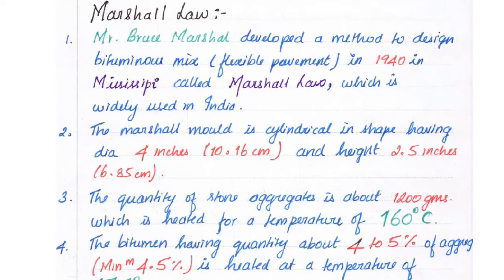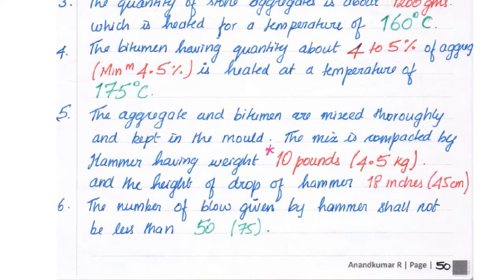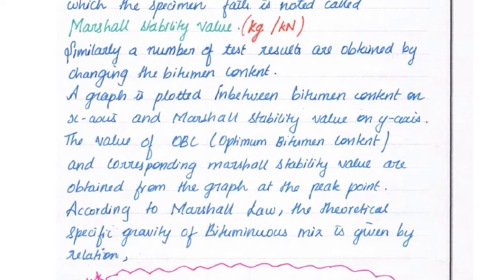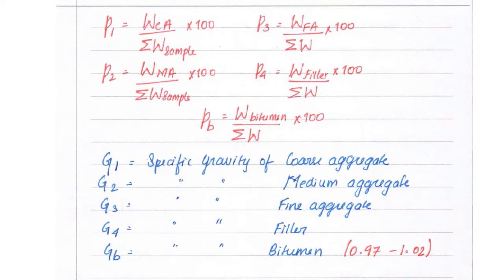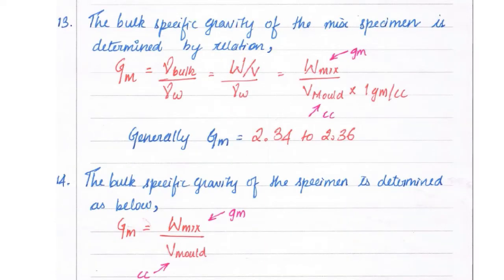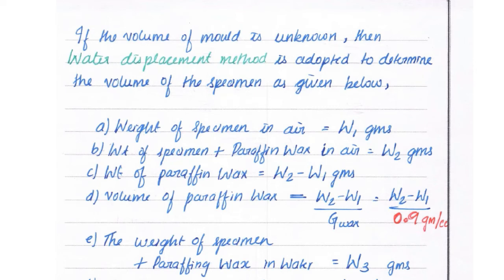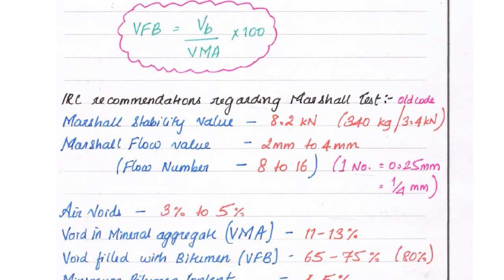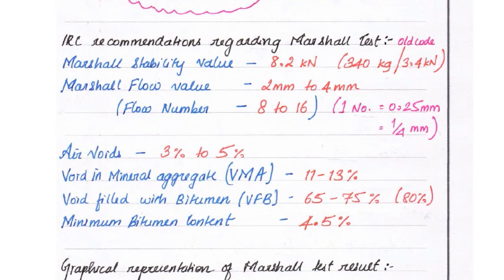Marshall Law and Marshall Stability test and Flow Value Test | highway engineering | pavement test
civil engineering,
ssc je,
mcq,
objective questions,
junior engineer,
state je,
dmrc,
diploma civil,
sjvn,
state psc,
upsssc je,
je civil,
up je,
je recruitment,
surveying mcq,
geotechnical mcq,
surveying MCQ,
geology MCQ,
Railway MCQ,
 estimation MCQ,
concrete technology mcq,
concrete mcq,